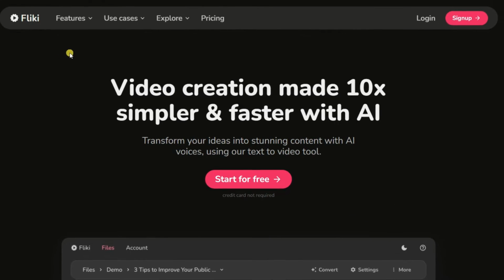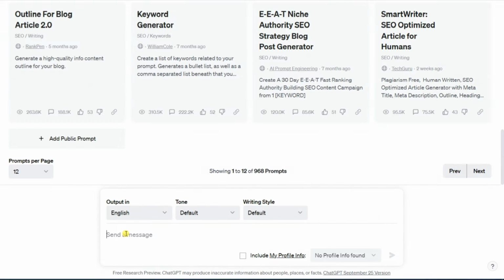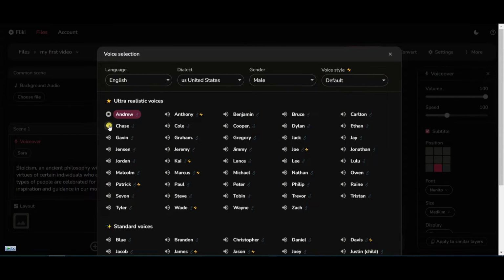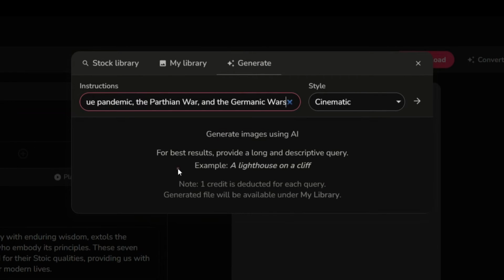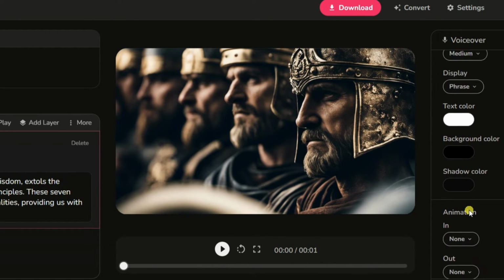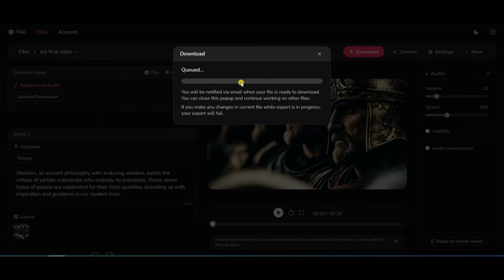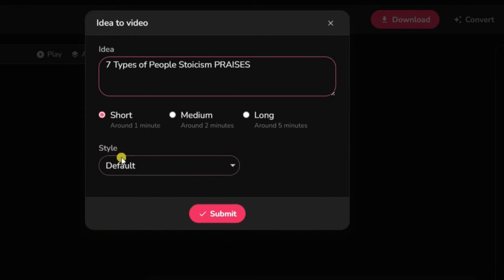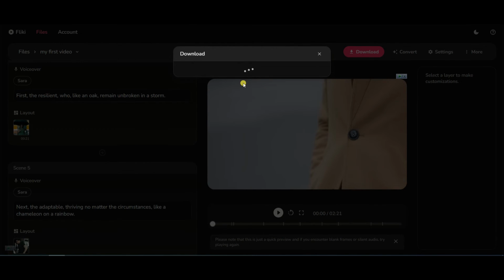This One Click Text to Video AI Creates FREE Videos for Faceless YouTube Channel |AI Video Generator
Unlock the Power of Text-to-Video: FREE, One-Click Creation | Perfect for Motivational Faceless YouTube Channels!

Welcome to the ultimate guide on harnessing the incredible potential of Text-to-Video technology, completely FREE! Our AI-powered tool is designed to seamlessly transform text into captivating video content with just one click, making video creation effortless and accessible to everyone, especially for those running faceless YouTube channels.

In this video, we'll guide you through the effortless process of using our cutting-edge Text-to-Video AI Generator. Discover how you can seamlessly transform your text into captivating video content in just a matter of seconds. Whether you're a content creator, marketer, or simply someone eager to craft engaging videos without revealing your identity, our tool is tailor-made for you.

Our Text-to-Video AI Generator isn't just your ordinary text-to-video converter; it's a groundbreaking revolution in content creation. Say goodbye to costly video editing software and embrace quick, easy, and free video production.

Don't forget to show your support by liking, sharing, and subscribing to our channel for a plethora of tips and tricks on harnessing the power of AI for all your content creation needs

Prompts used in this video:
write 7 Types of People Stoicism PRAISES, add hook, quotes and ending line